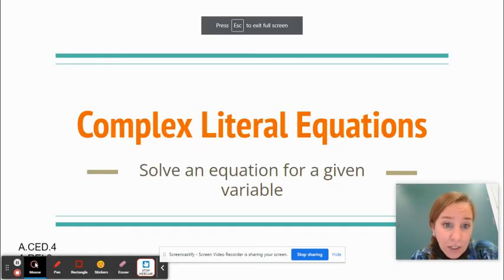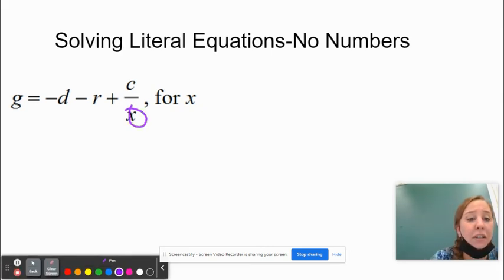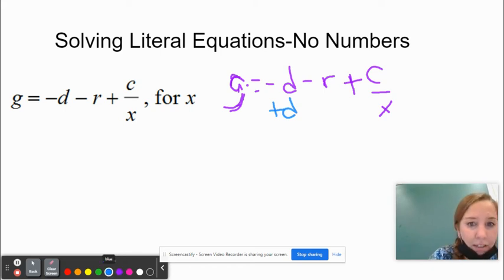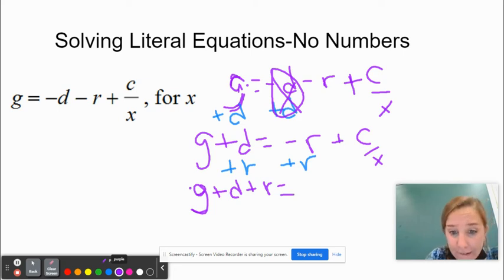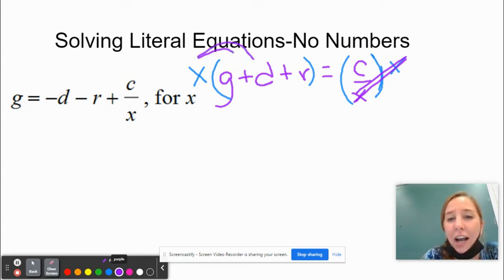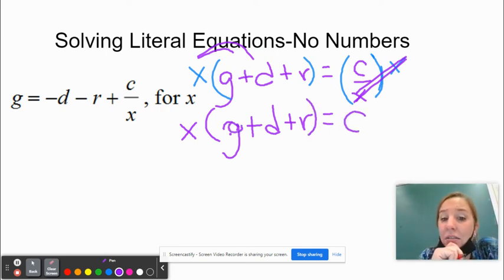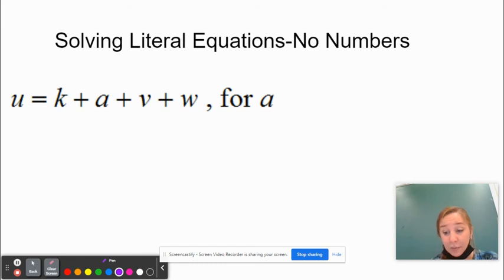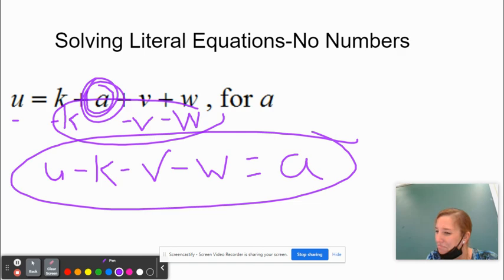Lesson 12 Complex Literal Equations (ASPIRE TO DO)